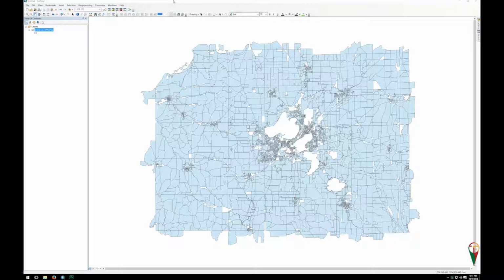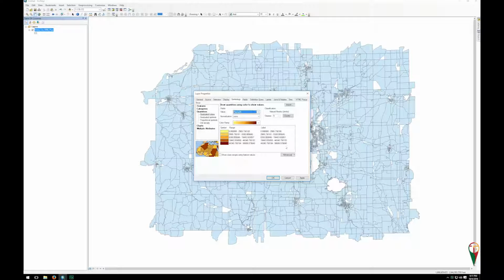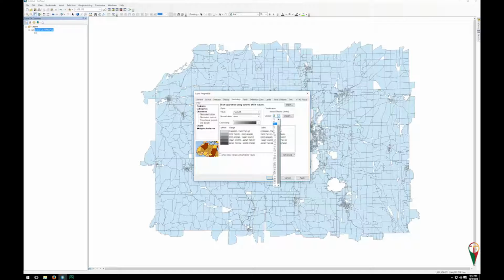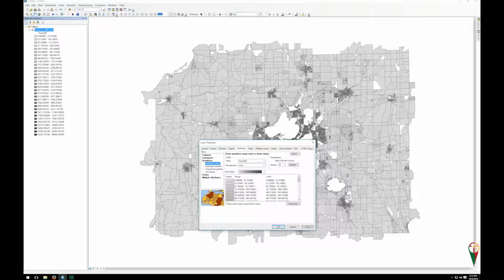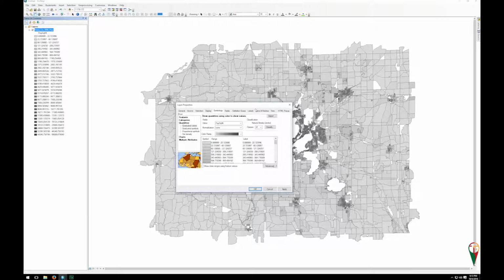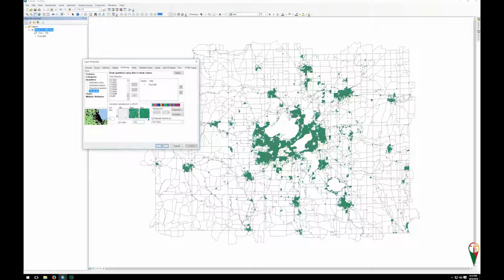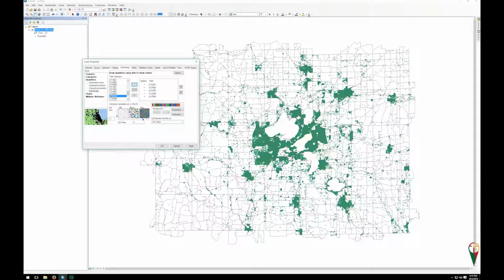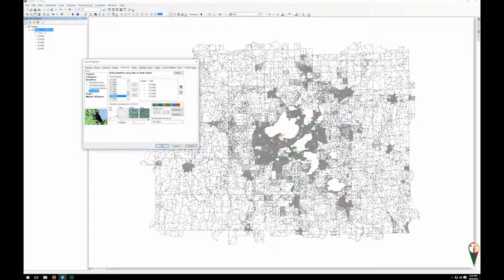Visualizing census data in 2D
This video will demonstrate several means of visualizing census data in 2D.